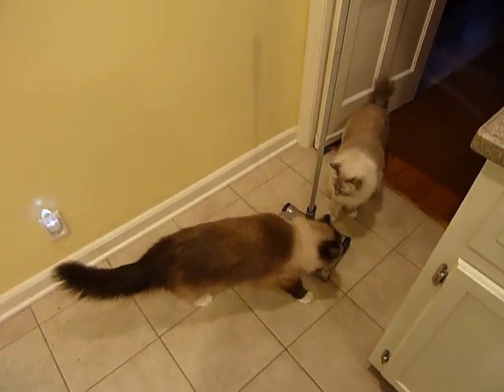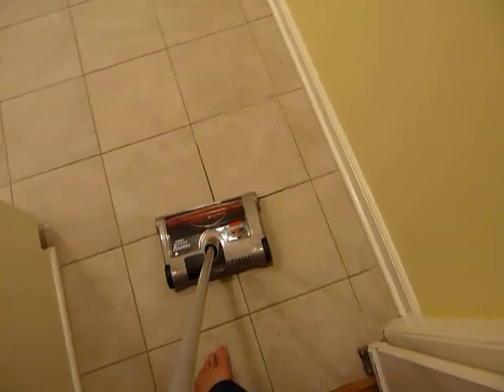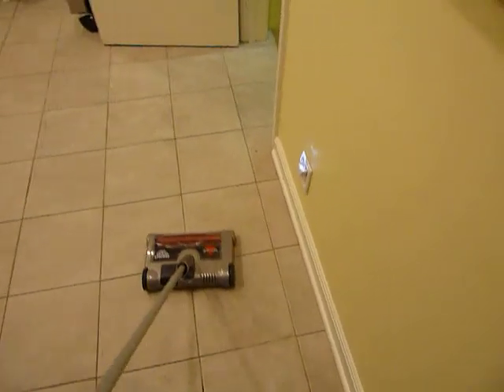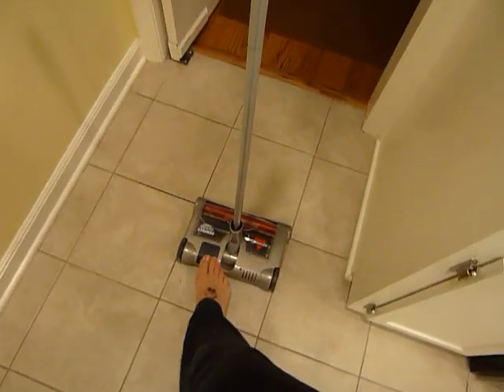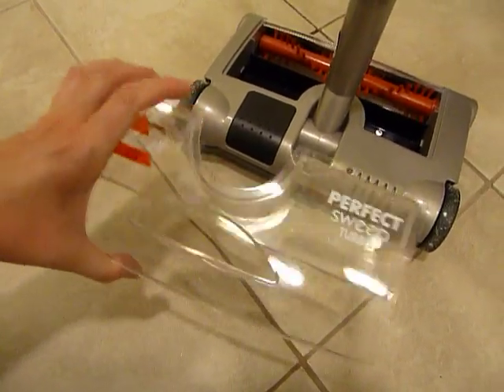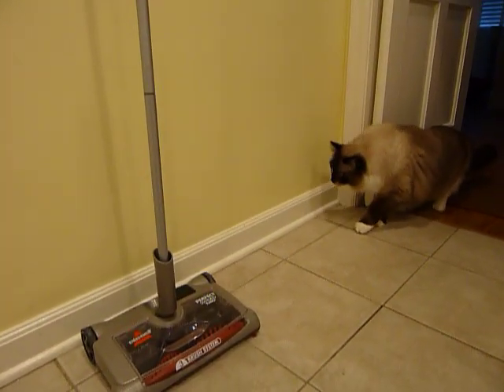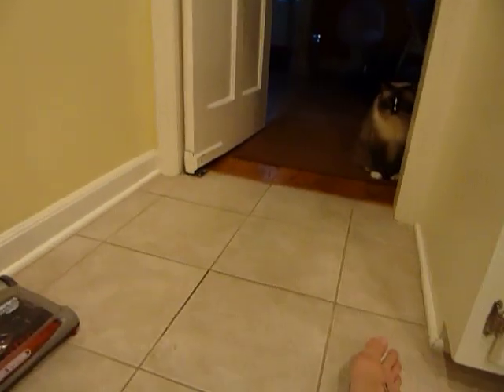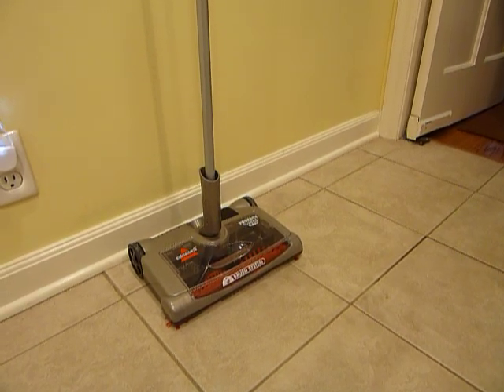Bissell Perfect Sweep Turbo Cordless Rechargeable Sweeper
[Amazon]

Bissell Perfect Sweep Turbo Cordless Rechargeable Sweeper Model 2880-1 Product Review